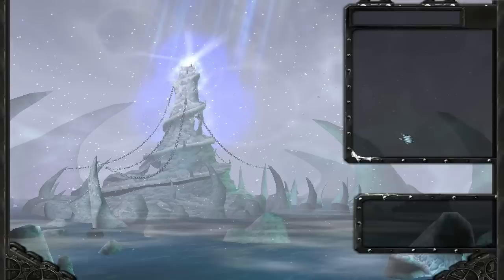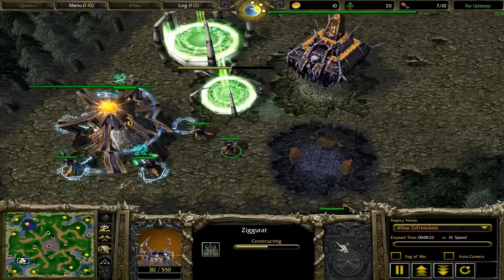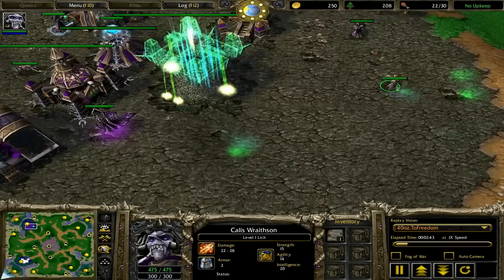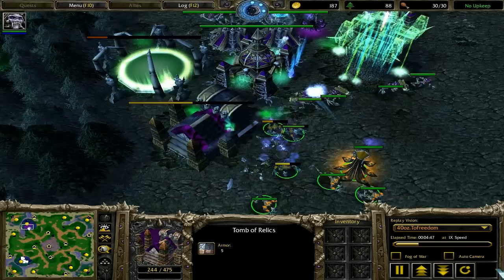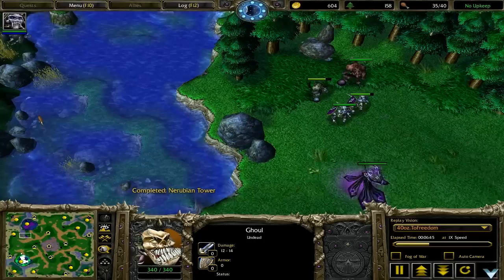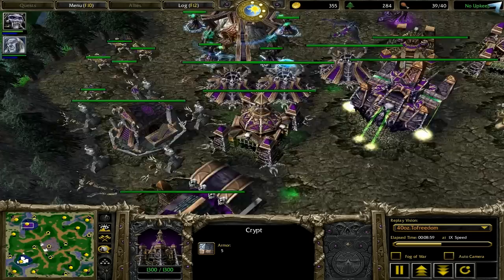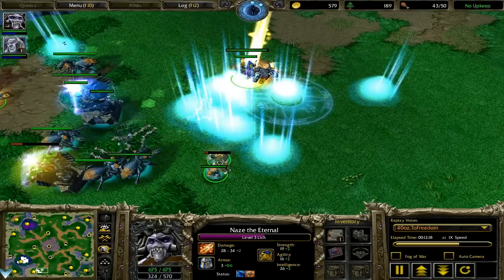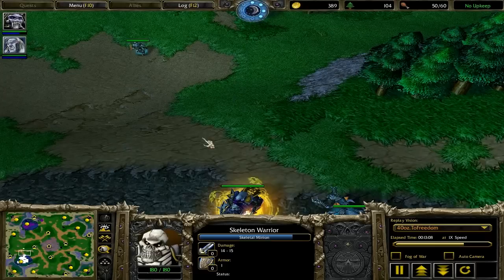WCR Audio 283 by Metellus part 1 of 3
Summary: Undead vs Undead Double Audio!

Description: Hey guys this is Metellus. I'm trying my hand with an audio commentary. Today Ill be covering the Undead vs Undead matchup, focusing on beating the popular "mass gargoyle" strategy.

The two games showcased will be one of my own, featuring myself (40oz.ToFreedom) taking on a level 32 player, GosuLag. The second game, from the WCG Sweden finals, will showcase 4K^FuRy taking on SK.MaDFroG.